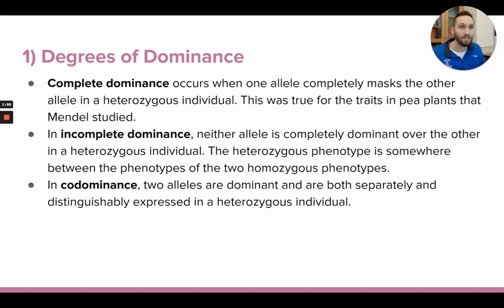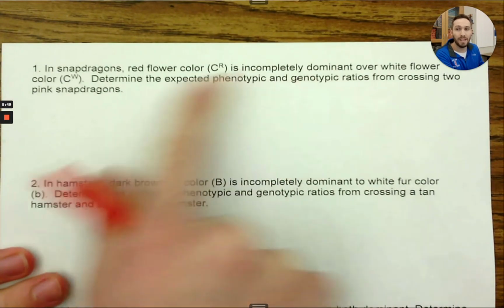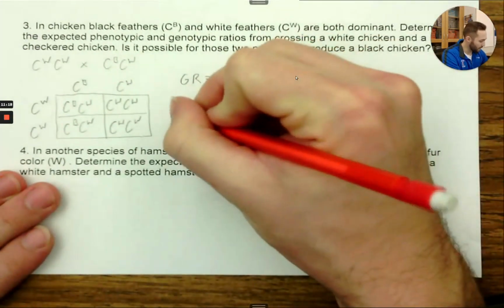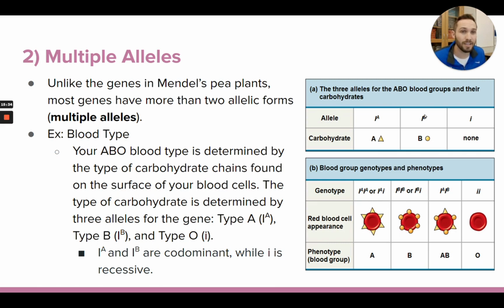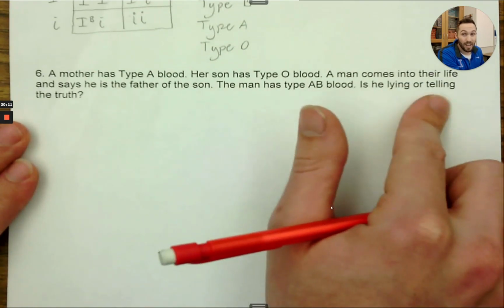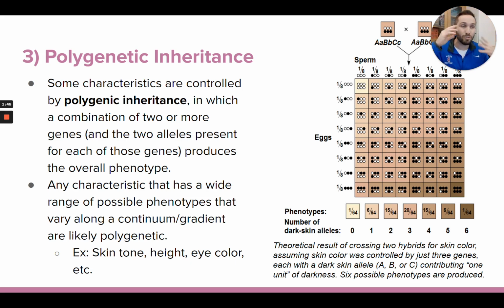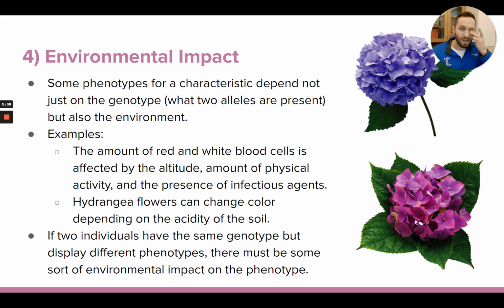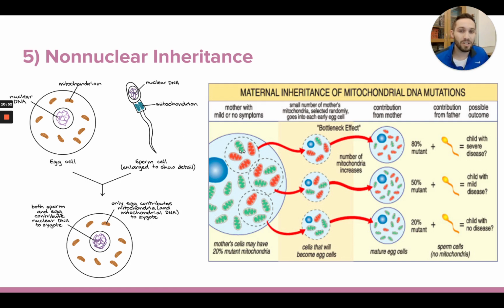AP Biology: Non-Mendelian Inheritance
Unit 5.2 Advanced Genetics
Topic 1: Non-Mendelian Inheritance